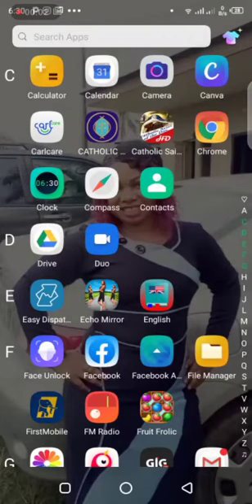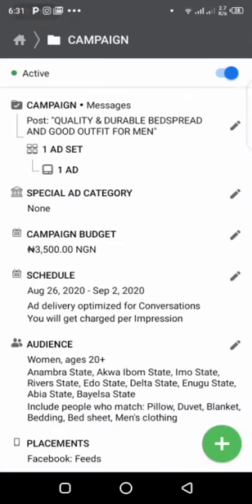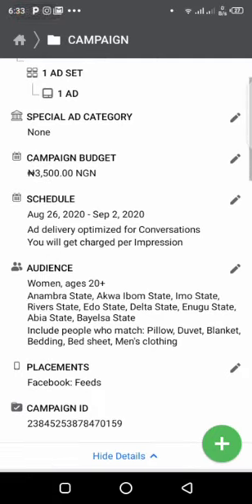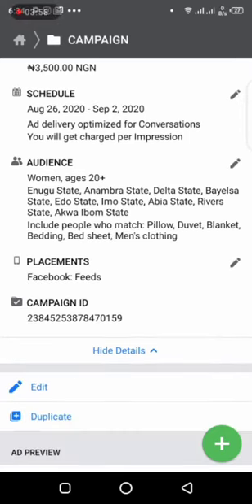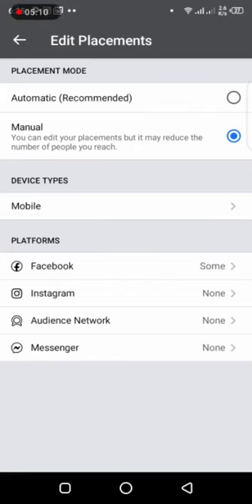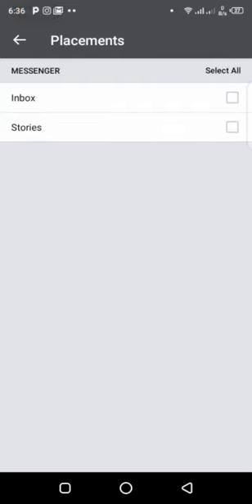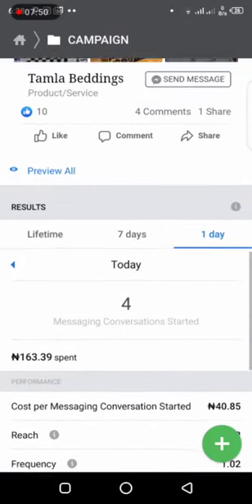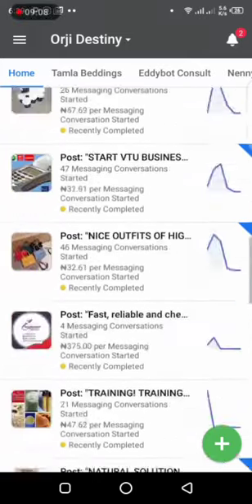Ad manager App features